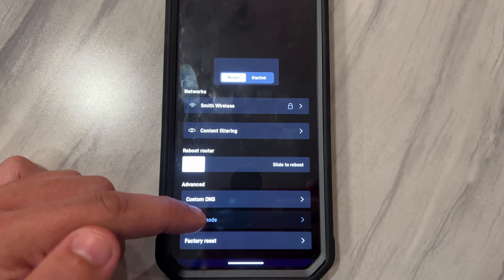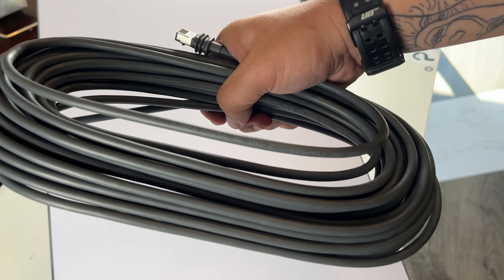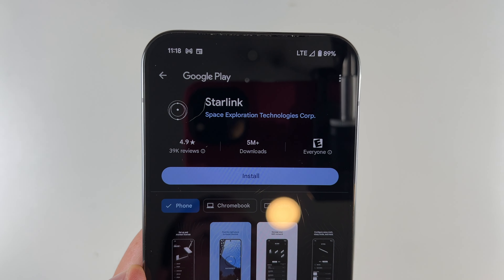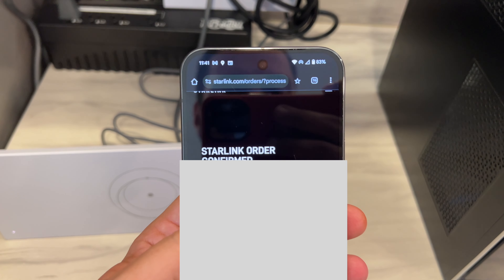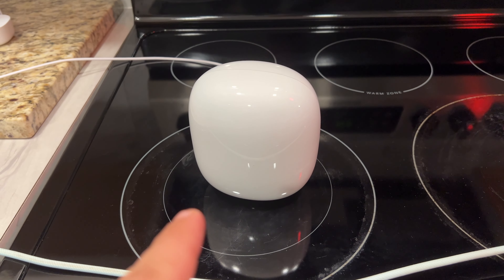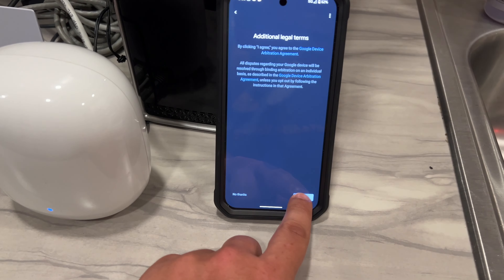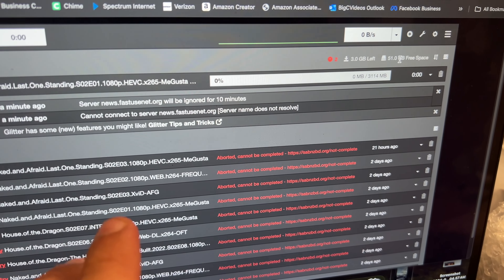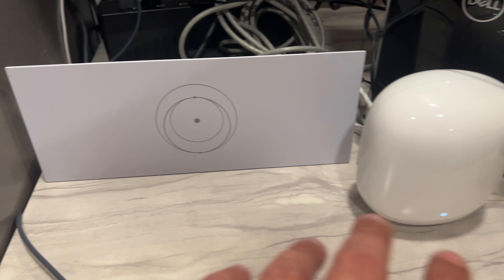Starlink Internet Bypass Mode Setup Guide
Today I take my new Starlink Internet and put the modem in Bypass mode, to use my own Nest WiFi Pro Router. See the setup process to setup your own Router with Starlink Space X Satellite Internet as well as the speed test results.

Do you want Starlink Satellite Internet? Click this link to get 1 month of service for free with your order ~

The Equipment I Use Making YouTube Videos:
Recommend Micro SD Card
Go Pro
Tesla FSD Car Mount